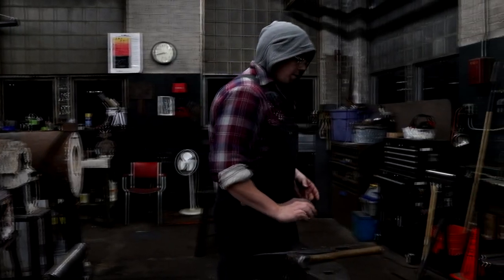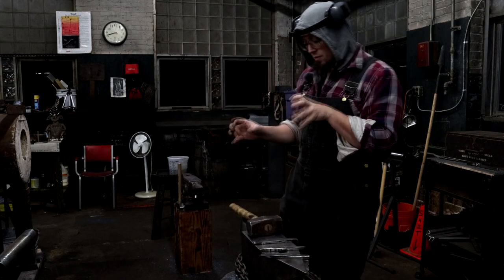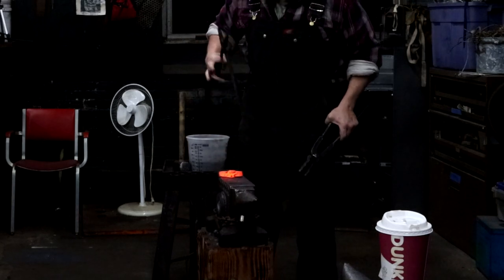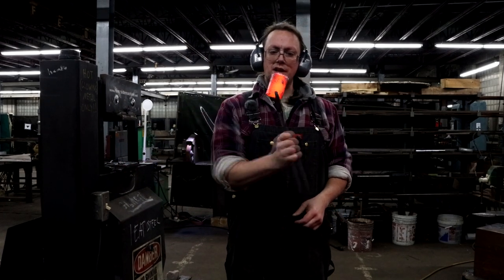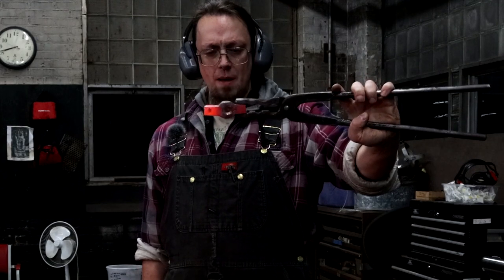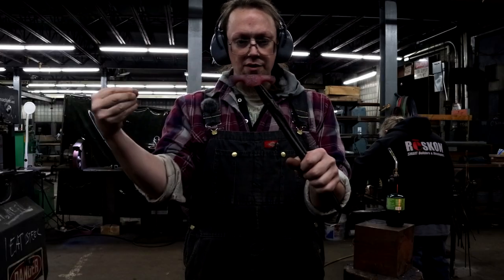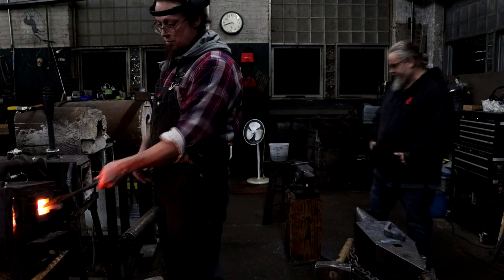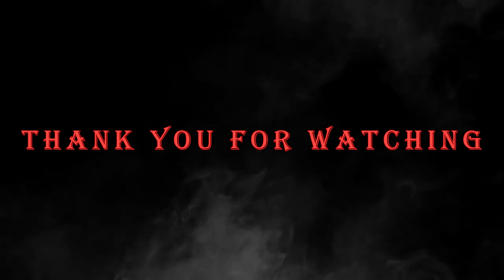A Day in the Forge: Toolmaking for Deep Waters Scabbard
Spend A Day in the Forge with me!
Technically it's a night in the forge as many of my work days tend to be. Today I'm making some tools I'll use to finish a scabbard for a legendary sword commission.
As The Worcshop continues expanding more and more members will show up in these videos either spectating or smithing along side me which makes me very happy. Today member Mike spends some time onlooking and my good friend Scotty shows up a bit later.